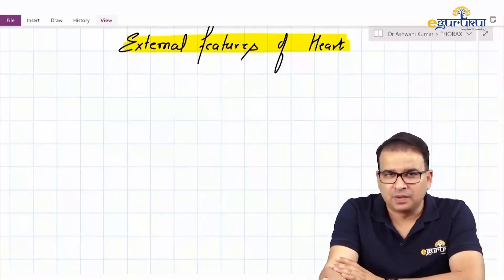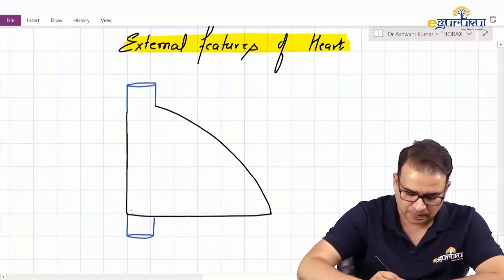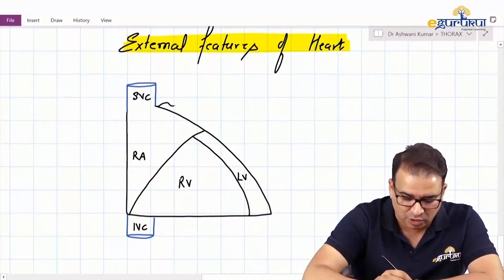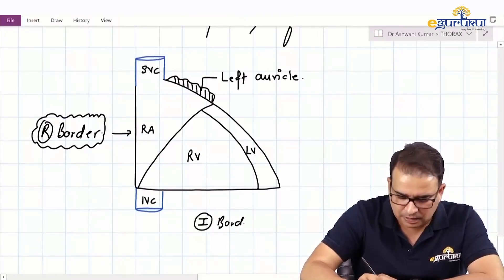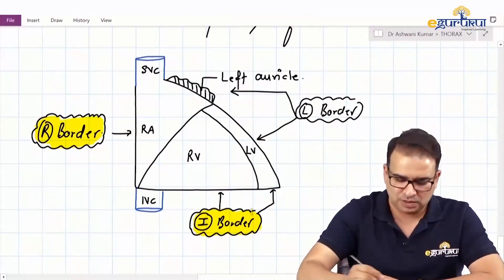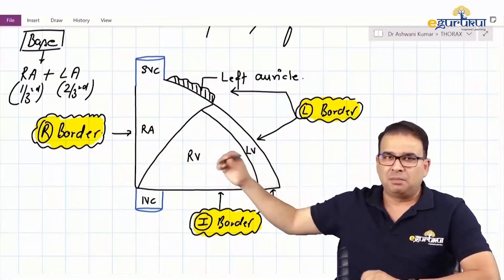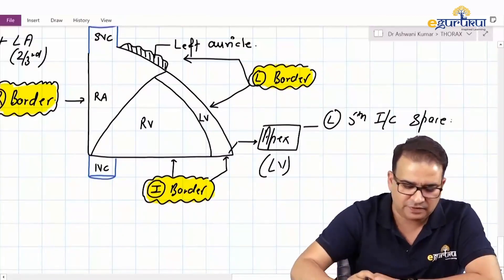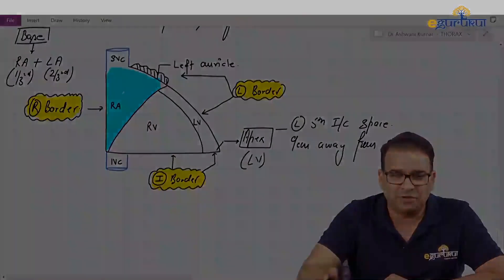7. Heart - External Features